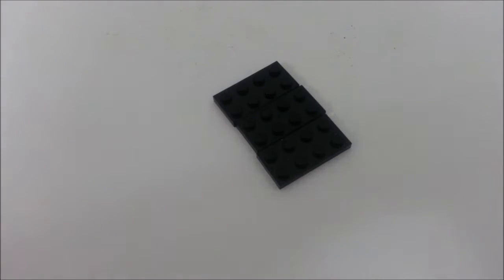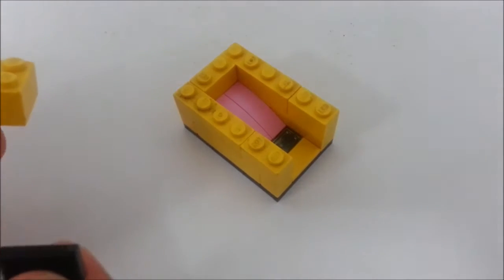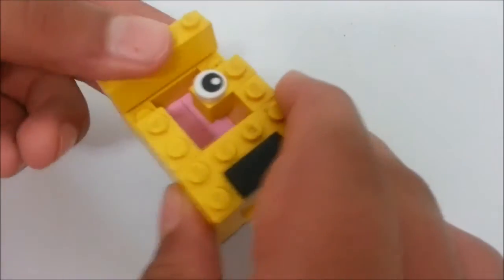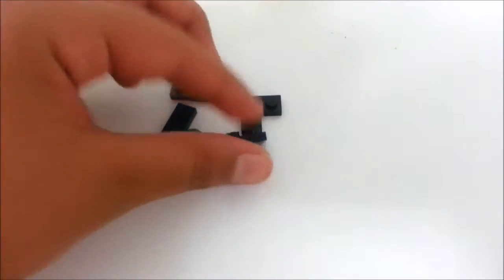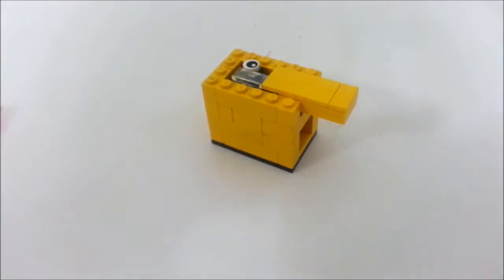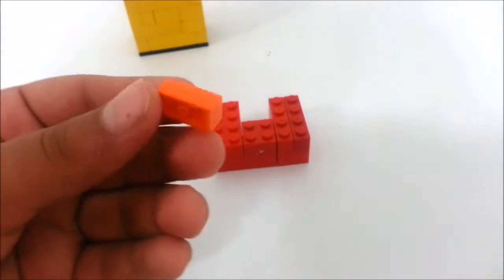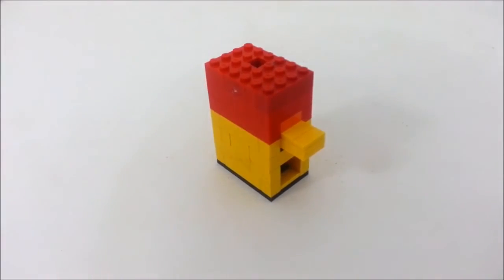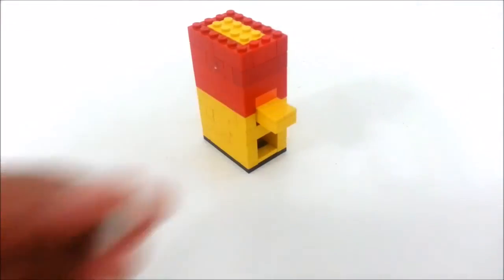How To Build a LEGO TicTac Candy Machine!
Pilton- In Heaven

Sunrise by Amasi